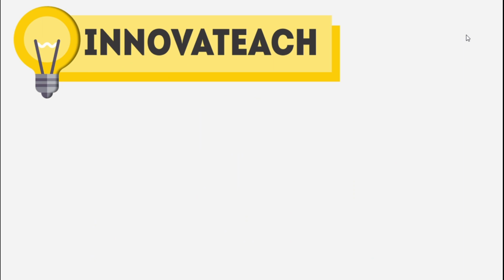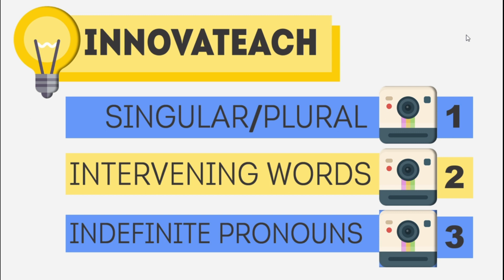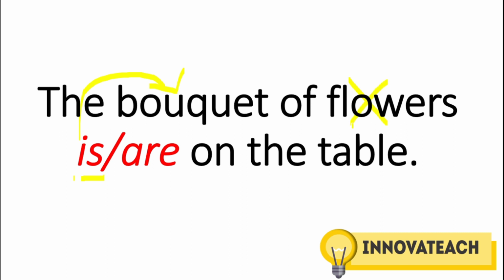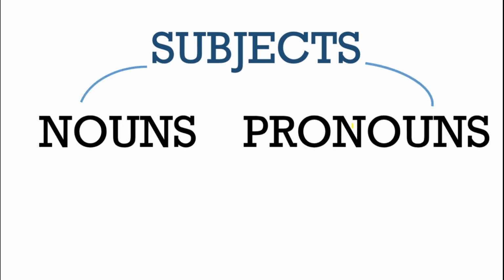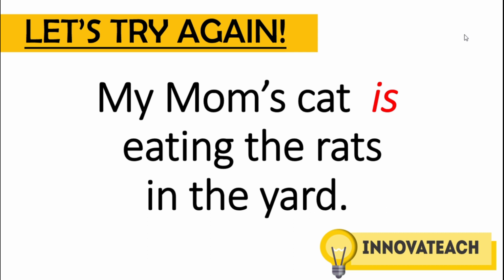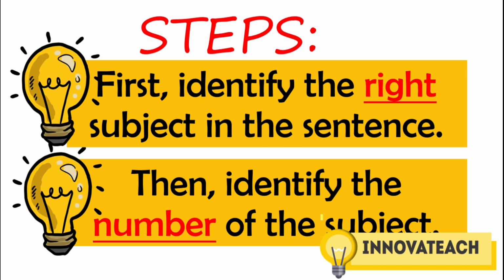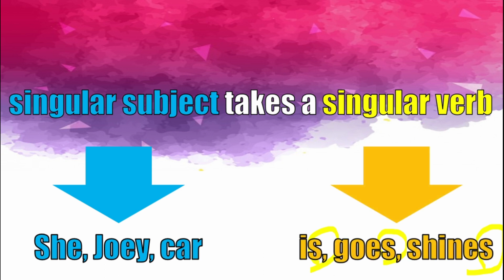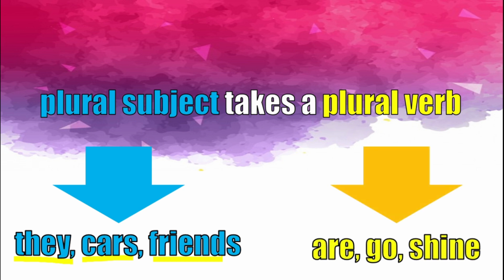SIMPLIFIED SUBJECT-VERB AGREEMENT LECTURE + PRACTICE QUESTIONS | REVIEWER FOR LET/BOARD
Video lesson 1 discusses the basic rule on subject-verb agreement.
Each video lesson in this series follows this outline:
1. Discussion
2. Practice/Drill
3. Quiz

Feel free to use this video inside your classroom.
Happy teaching!

We would try to send it to you as fast as we can :)